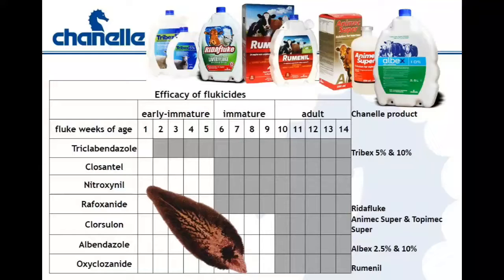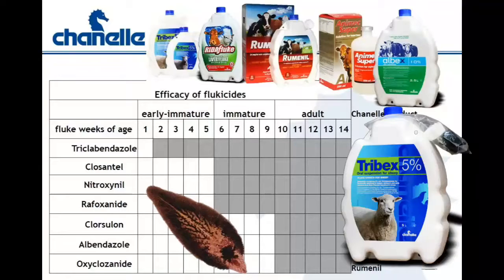SixtySecondSolutions - The basics of liver fluke in sheep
Technical Specialist Ciarán Lenehan introduces the topic of liver fluke in sheep, discusses the mechanisms of infection and outlines potential prevention strategies.